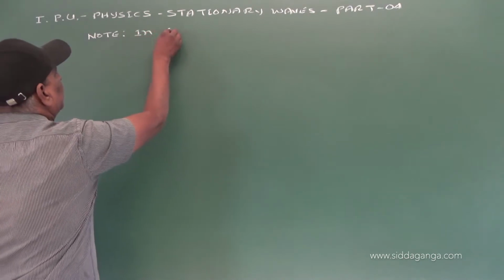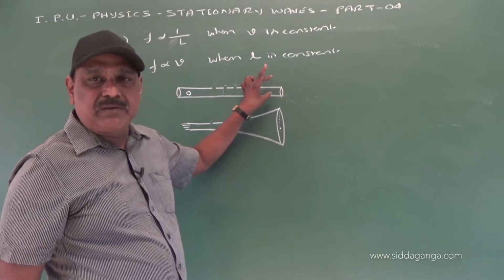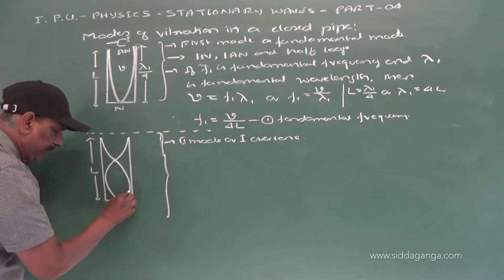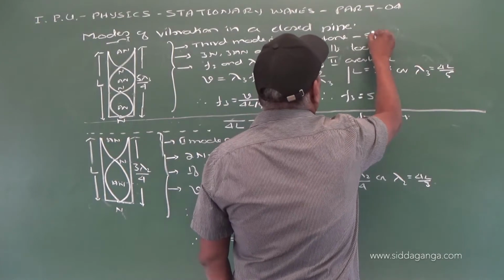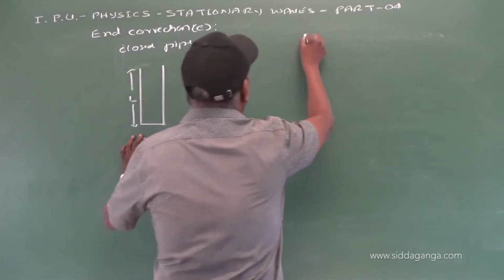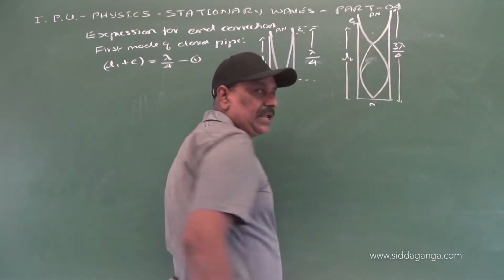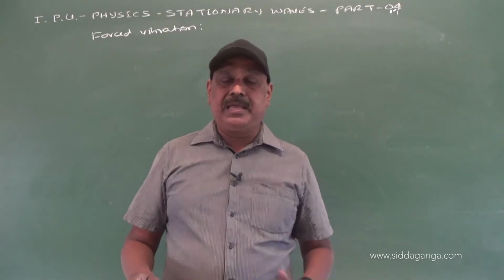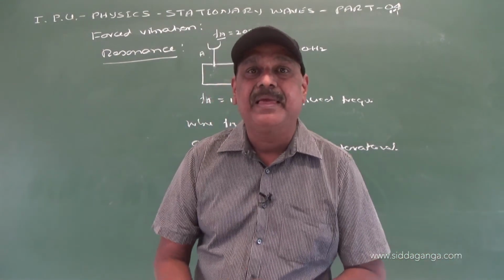I PUC - PHYSICS - STATIONARY WAVES - PART 4